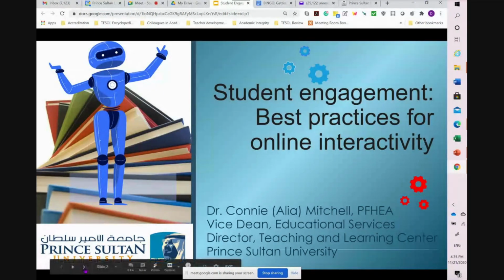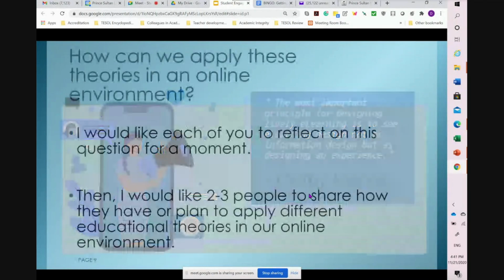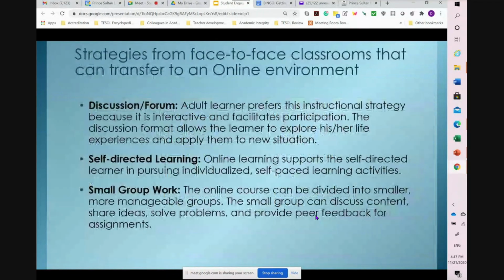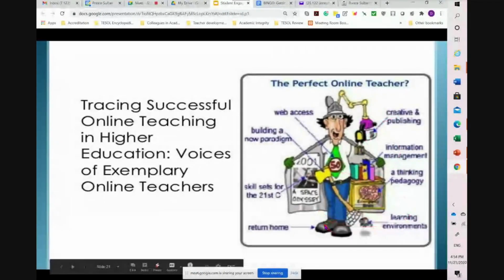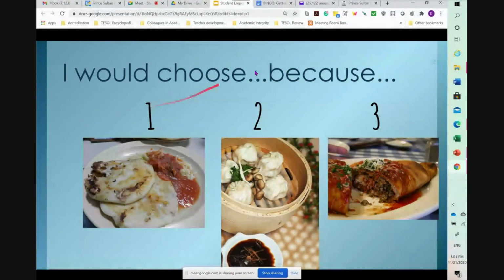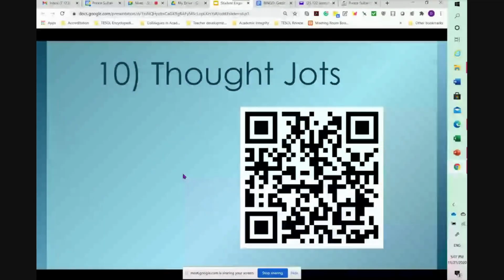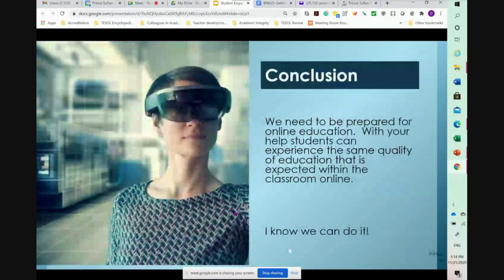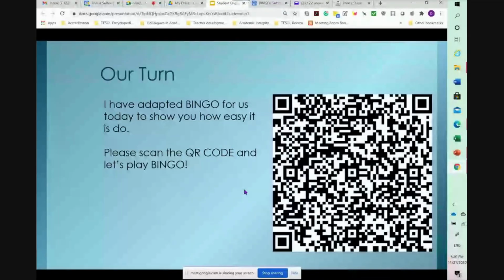Students Engagement: Best Practices for Online Interactivity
This webinar aims to help the participants learn about different pedagogical practices of how to engage students in the online environment and how to apply them. During the pandemic educators have had to modify their teaching environment to online in different locations across the globe. This session will share different pedagogical approaches to engaging students online as well as how to apply them.